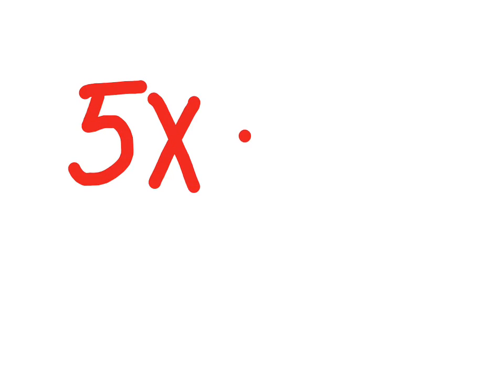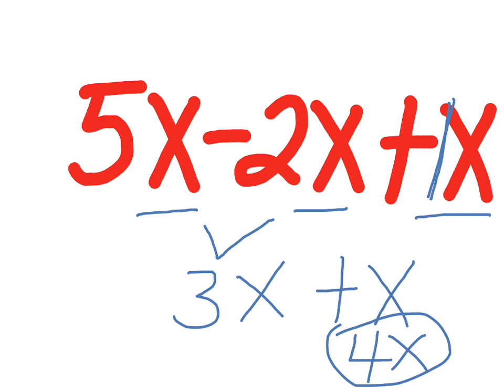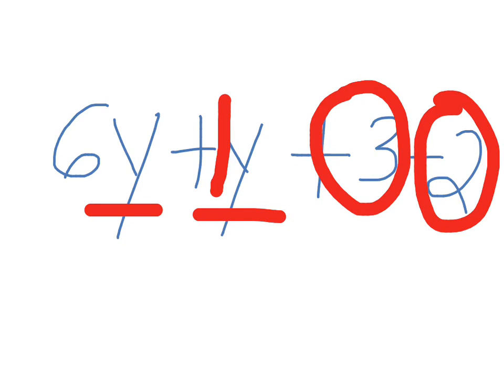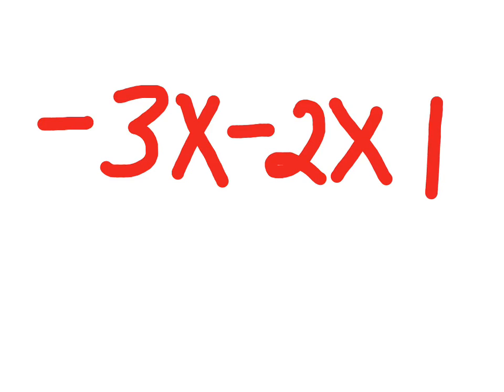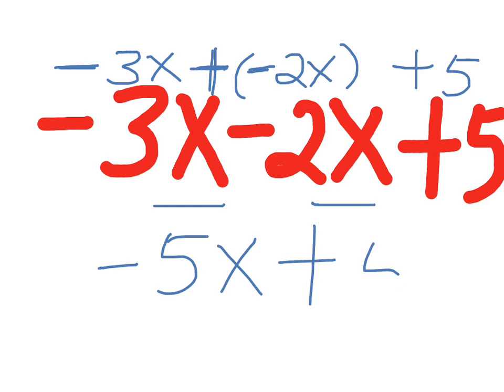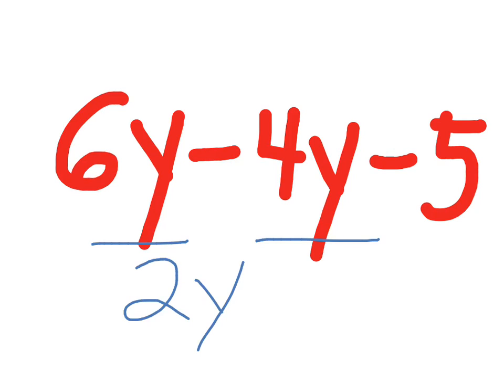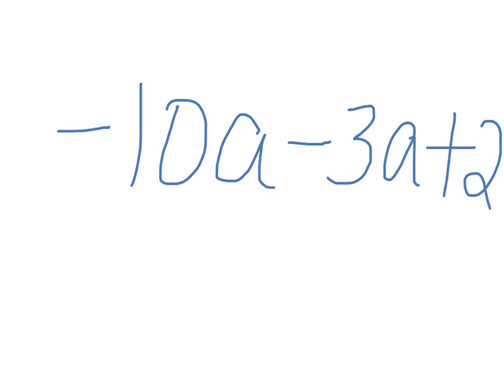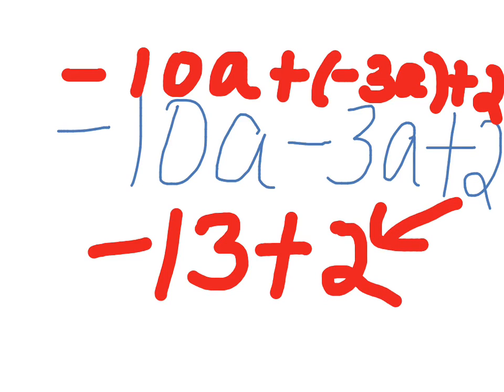Combining like terms- part 2